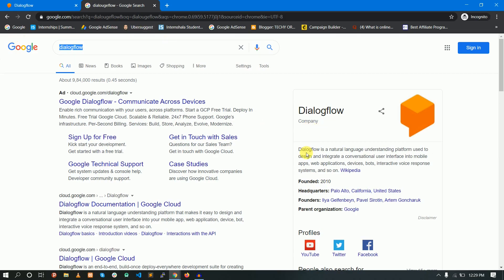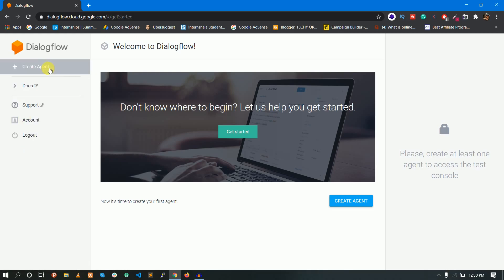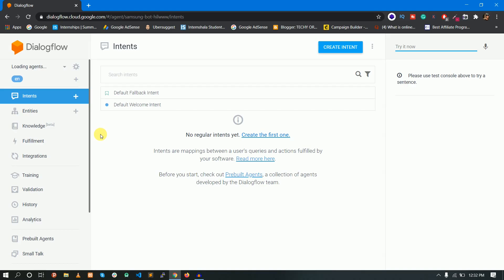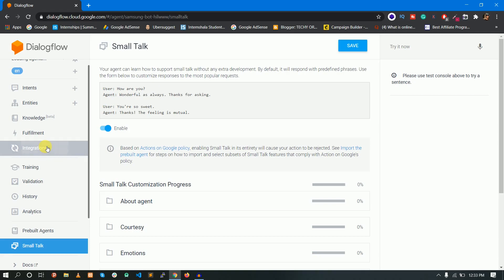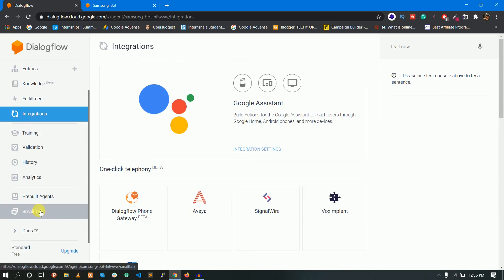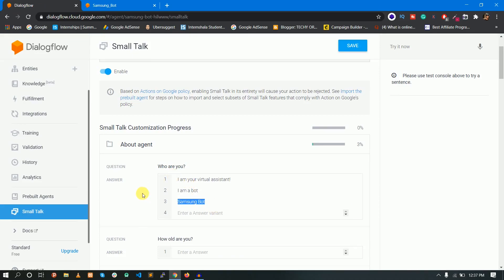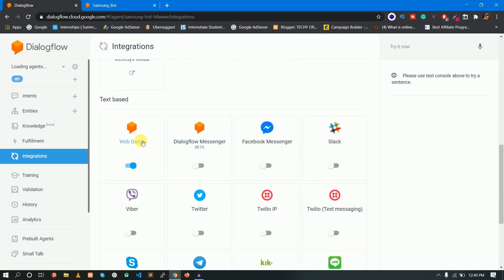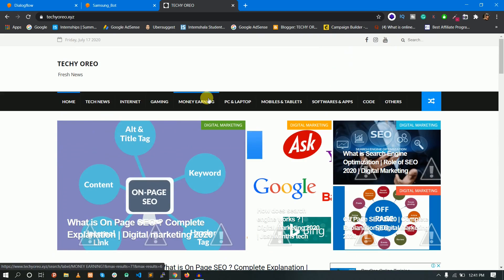How To Create A Chatbot Using Dialogflow | Google Dialogflow Tutorials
Dialogflow is a natural language understanding platform used to design and integrate a conversational user interface into mobile apps, web applications, devices, bots, interactive voice response systems, and so on.

Hello Viewers !!!

I just had started a new playlist on Chatbot Development. Keep watching & Supporting our channel.

If you are satisfied with the video, please give me like.

Finally, Share the video if helpful.

Cheers,
Jashwanth Reddy.